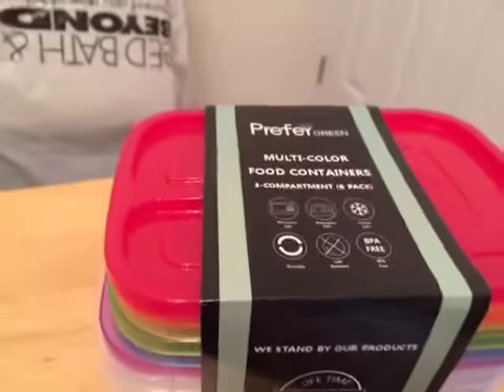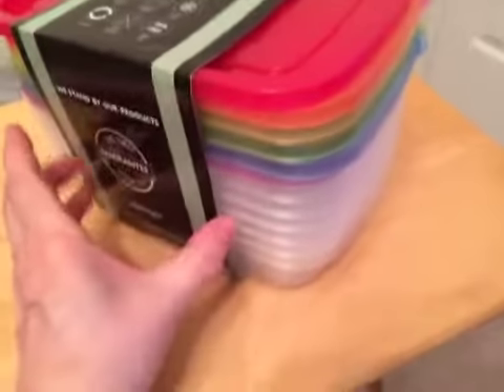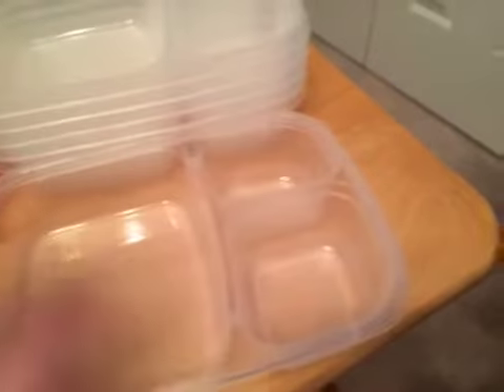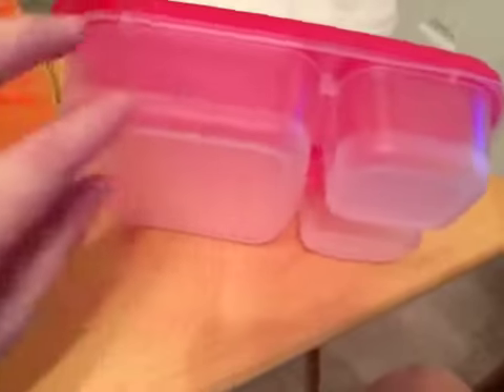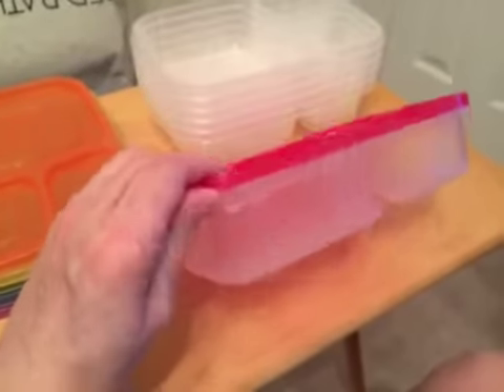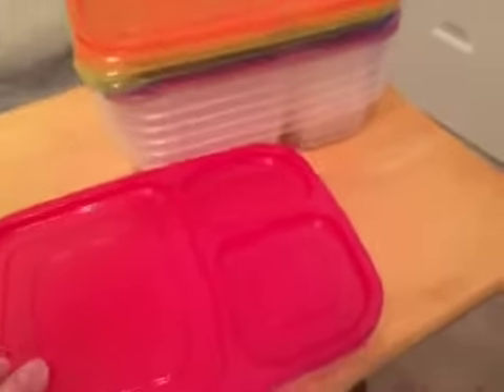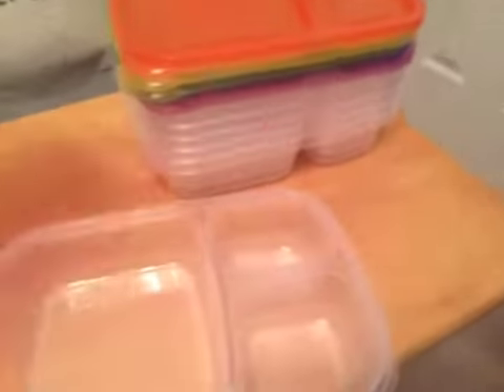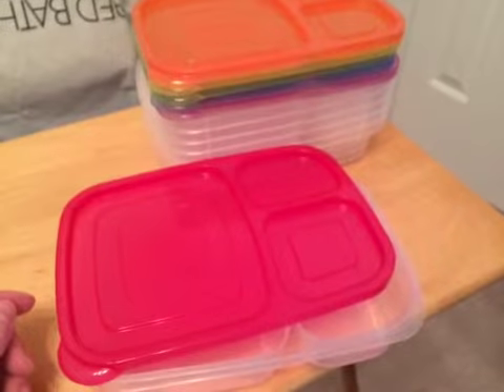Prefer Green bento containers